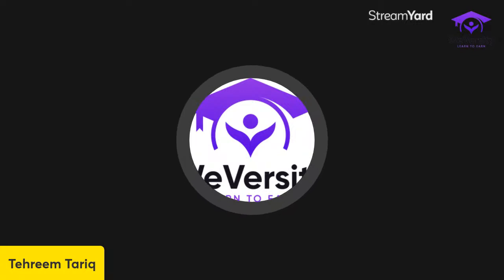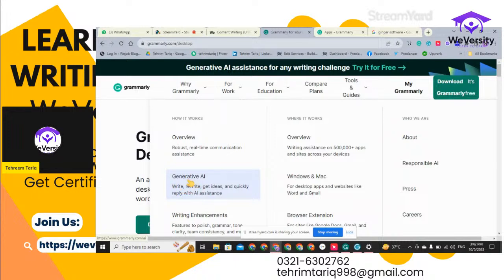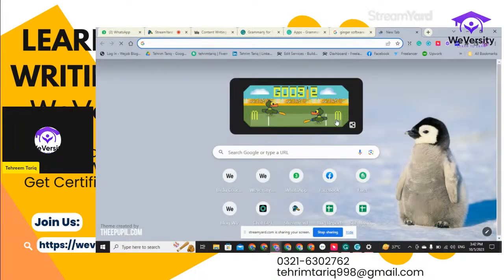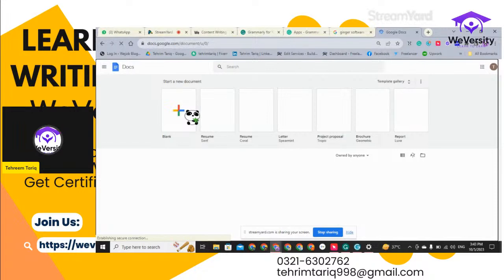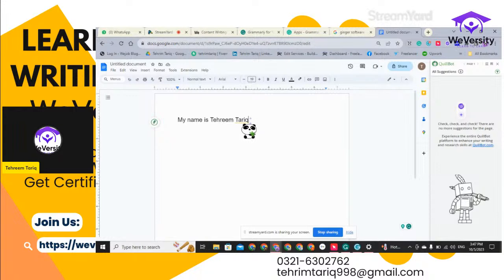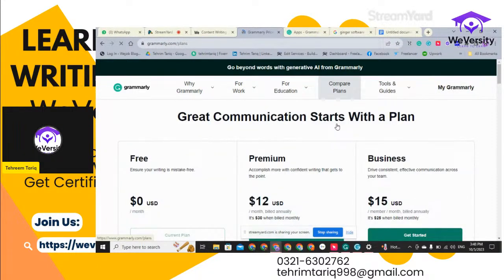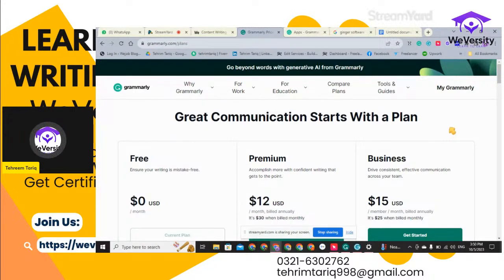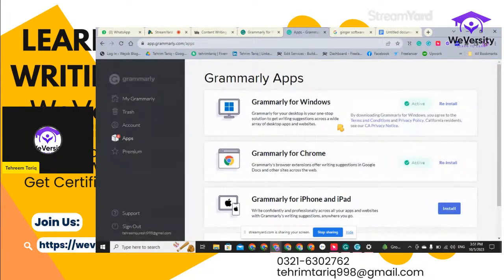CW Live Session 5-10-23 ||Writing Assistance Tools (Grammarly, Ginger, WordTune) || Practical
Practical Demonstration of Writing Assistance Tools (Grammarly, Ginger, WordTune)